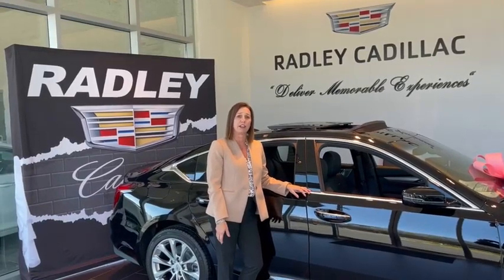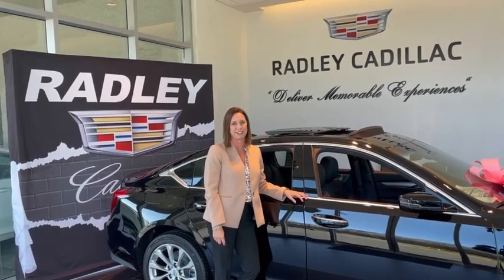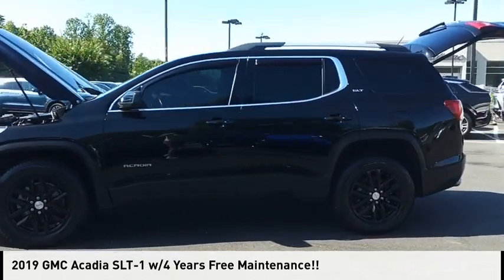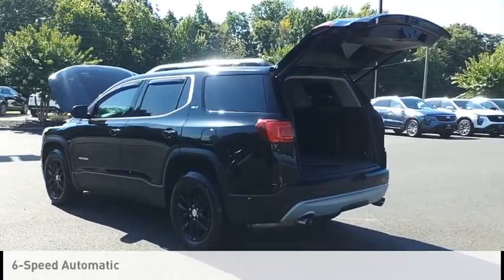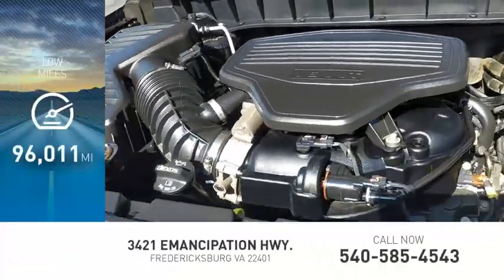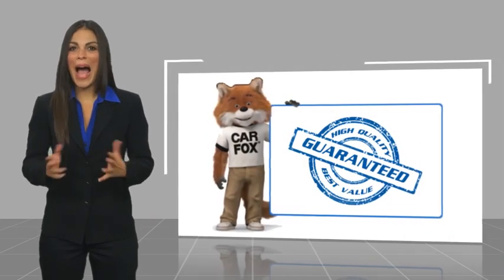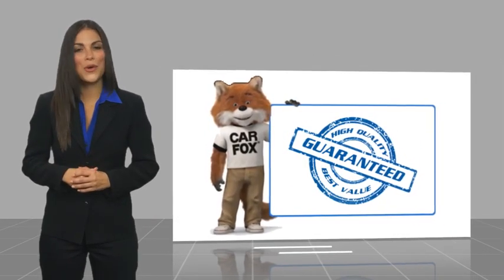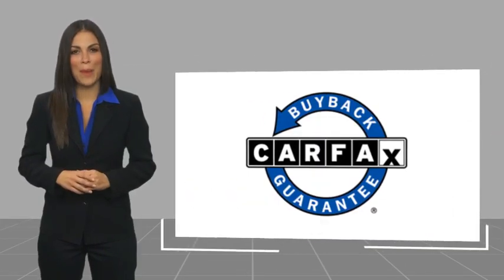2019 GMC Acadia SLT-1 w/4 Years Free Maintenance!! CAP4062B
2019 GMC Acadia SLT-1 w/4 Years Free Maintenance!!

Radley Cadillac
3421 Emancipation Hwy.